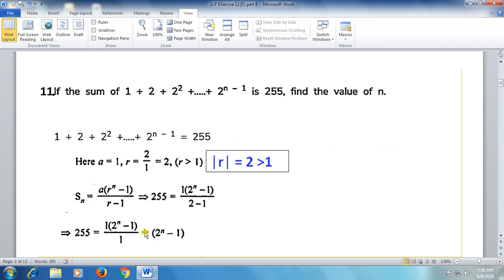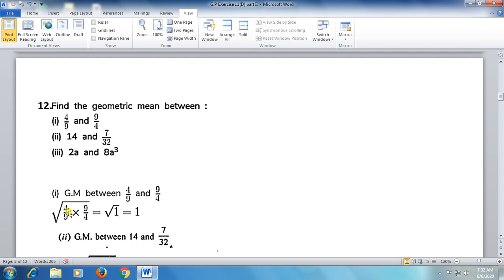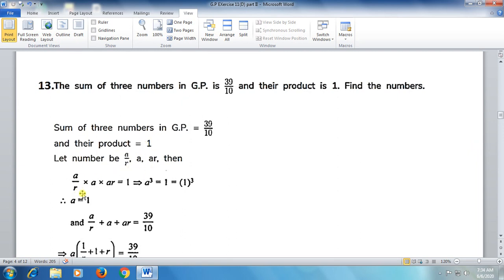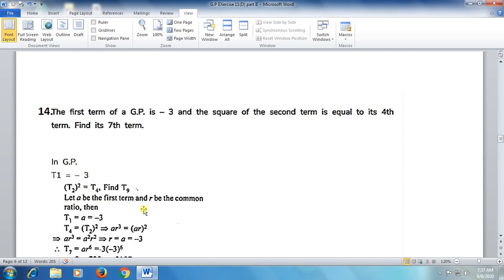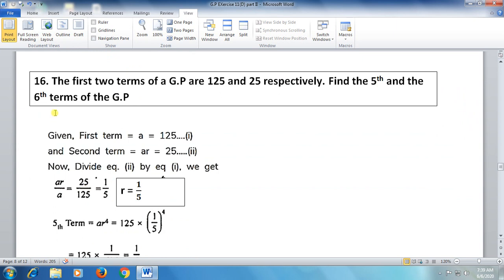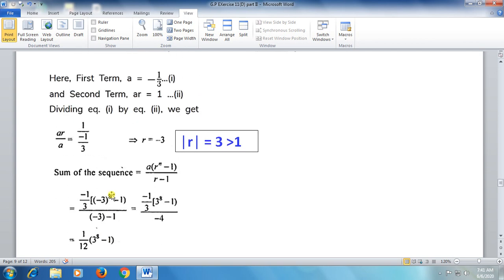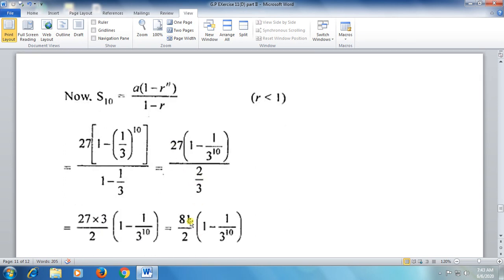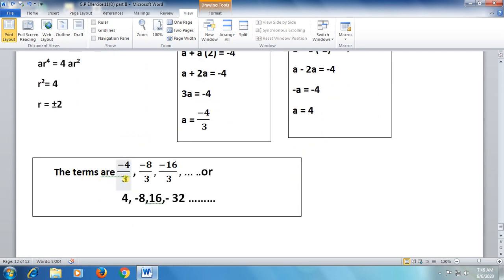ICSE CLASS 10 GEOMETRIC PROGRESSION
Solution of Exercise 11(D) 11 - 19